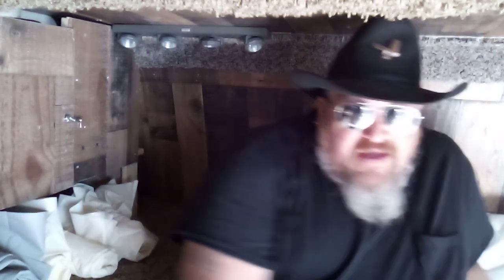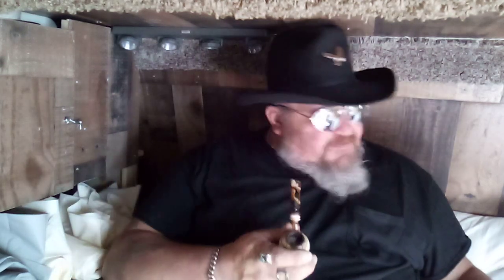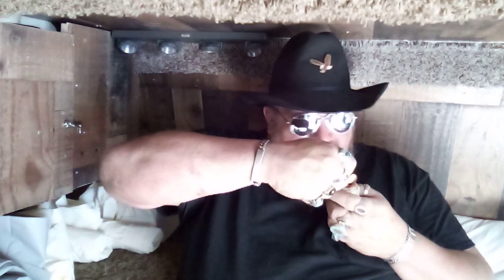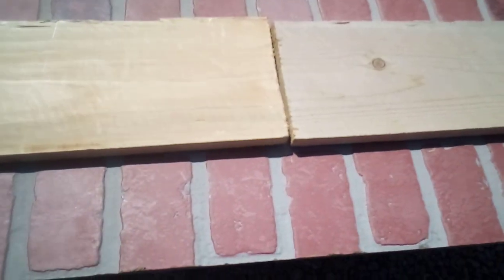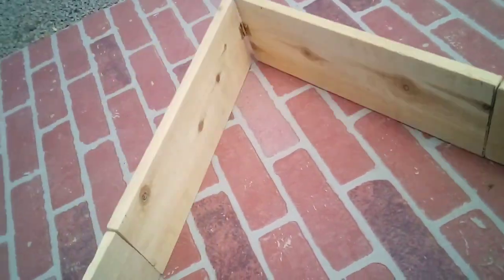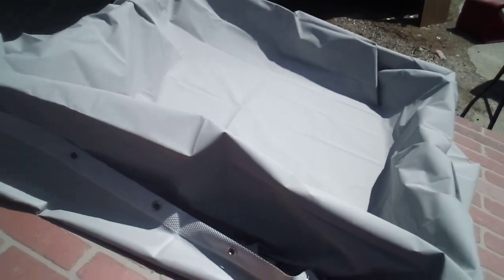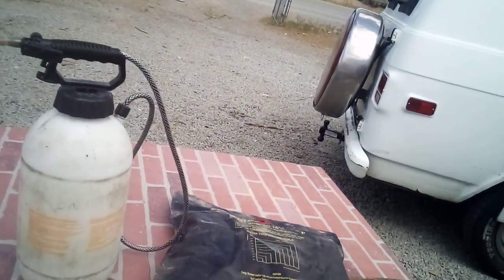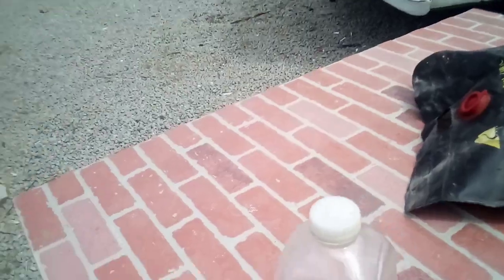Portable, collapsible groovy van shower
Here's a home improvement tutorial on how I built myself a groovy portable van shower out of wood and shower curtains.

Vanlife
Van dwelling
Swap meets
Van life
Groovy van picker
Groovy vanpicker